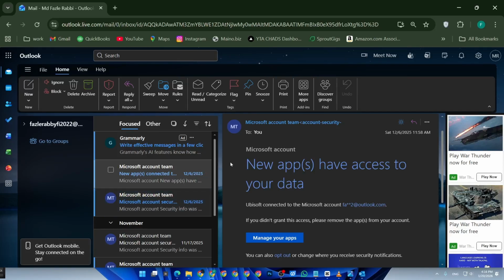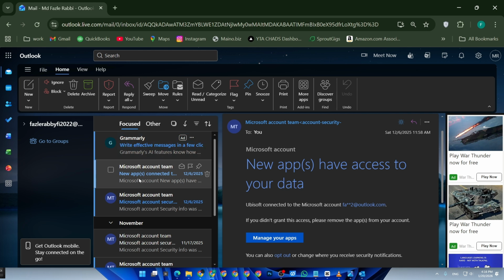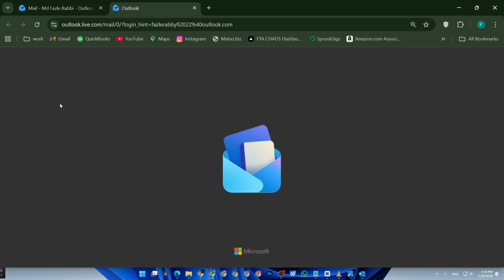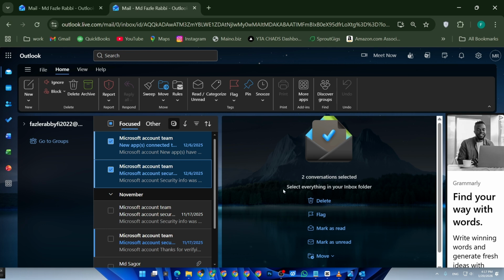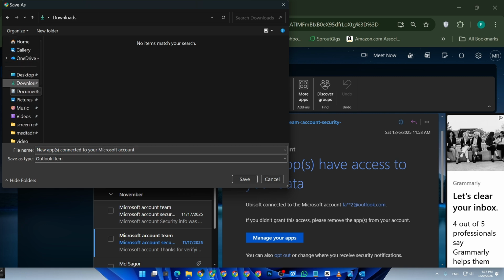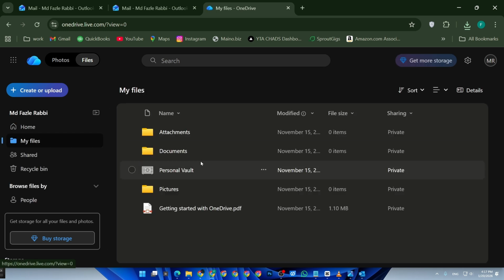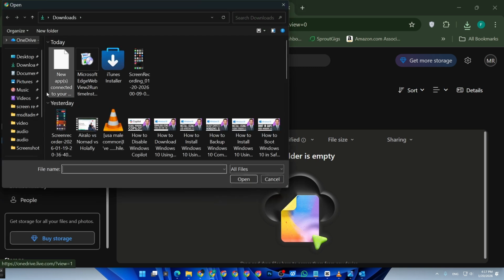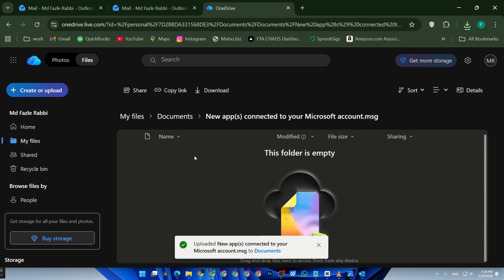How to Save Emails From Outlook to OneDrive – (2026) Step By Step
Learn how to save emails from Outlook to OneDrive by exporting messages, uploading them to OneDrive, and organizing your email backups for secure cloud storage and easy access anytime.